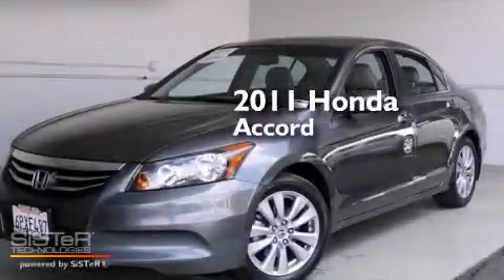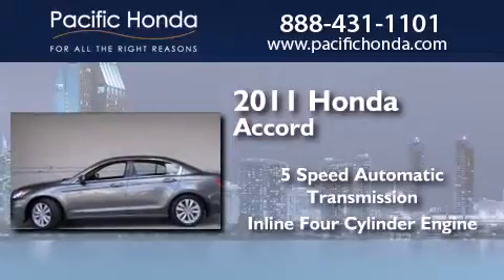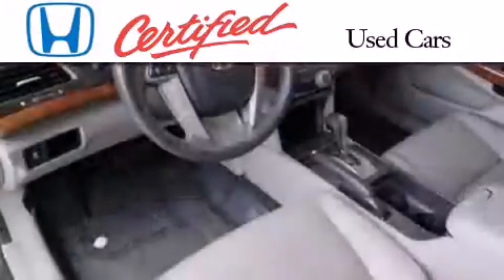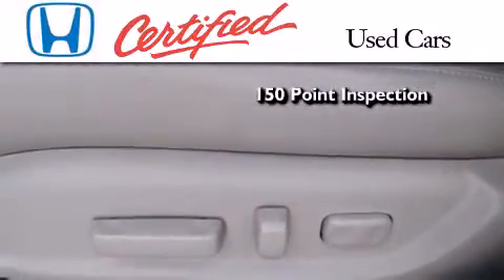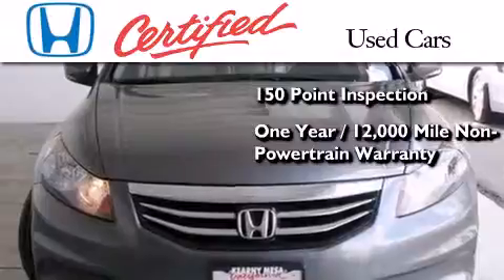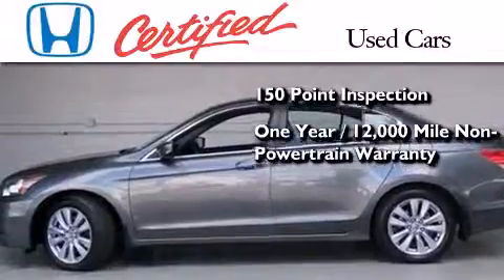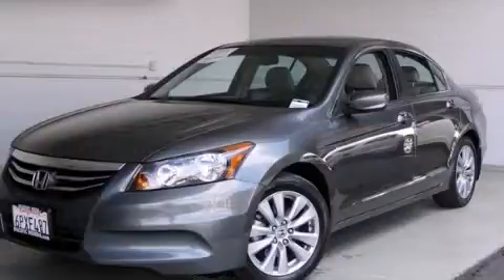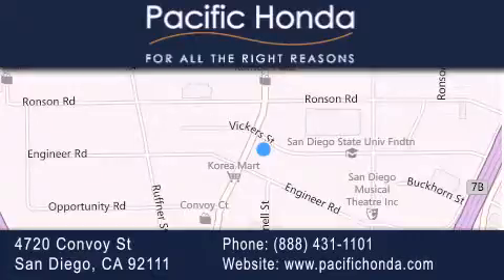Preowned 2011 Honda Accord San Diego CA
We have been honored to serve the San Diego CA area , we promise that your experience at our dealership will exceed your expectations ! Year : 2011 Make : Honda Model : Accord Engine : 2.4L 4 cyls Trans . : Automatic 5-Speed Exterior : Gray Miles : 29,170 Stock : 21708H Pacific Honda 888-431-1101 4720 Convoy Street San Diego , CA 92111